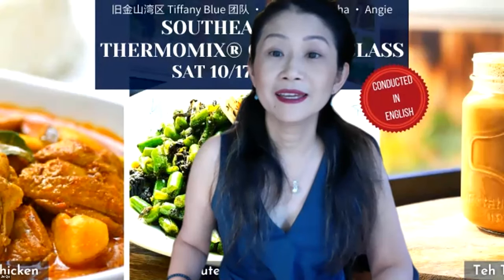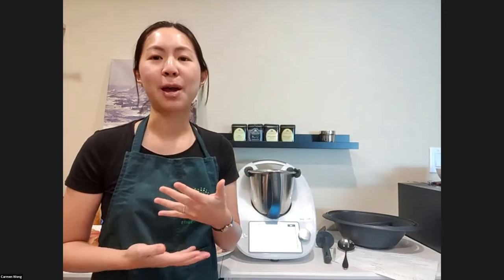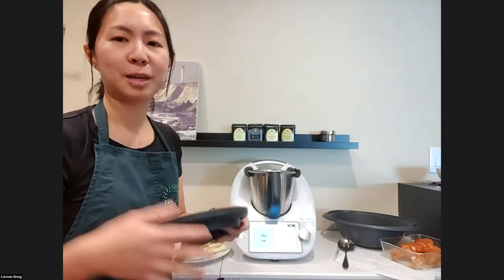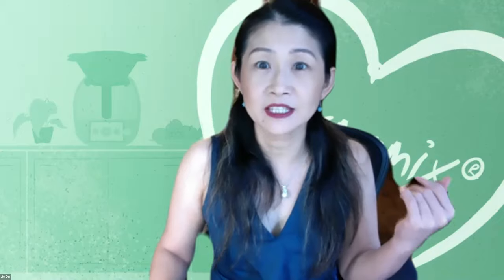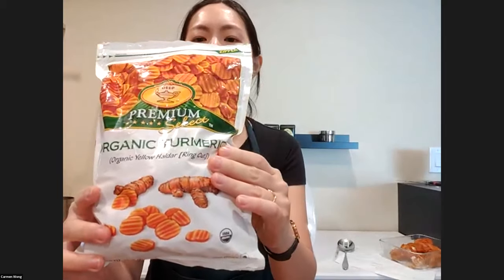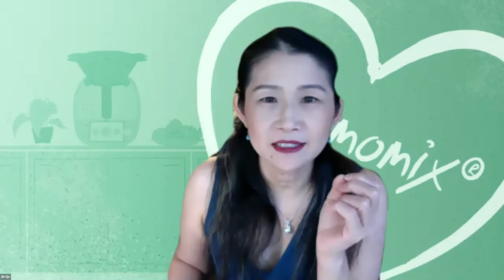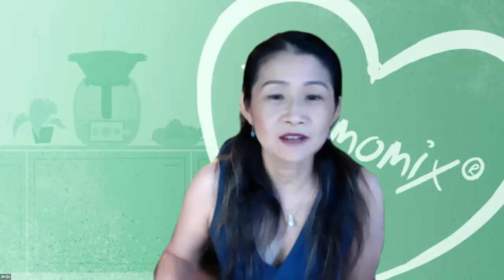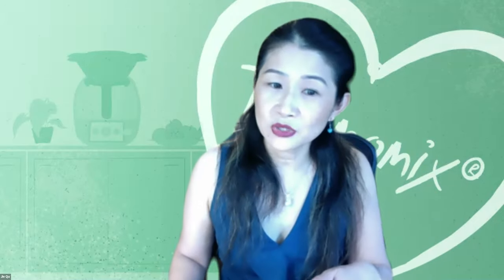Thermomix SF Tiffany Blue Team's Southeast Asian Cooking Class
- Here is the link of video showing during the class about how Teh Tarik was made in a traditional way With Thermomix, it takes 10 seconds to get it done perfectly!

Tip for deseeding dried chilli - Break dried chilli pods by using REVERSE speed 4 for 4-5s or until the pods are broken into large pieces. Then sieve out the chilli seeds using the Varoma tray. Proceed to rinse and soak as per recipe. No need to get your hands all spicy!

Curry powder - recommend Baba's Curry Powder. It's a very popular brand.

Candlenuts -  It is not easy to find fresh and good quality candlenuts here. It is mainly to thicken the curry and Macadamia is a good substitute. (can omit it for a thinner curry)

Turmeric - Fresh turmeric can be easily found in many grocery stores (not necessarily only Asian or Indian stores). They are also sold frozen. It can be substituted with 1 tsp of turmeric powder in this recipe.

Galangal & Lemongrass - They can be found in Asian grocery stores. You can also find it frozen.

Curry leaves - Indian grocery stores. Sometimes just ask cashier to get it

Coconut milk - It is best to use brands from Southeast Asia that are found in Asian grocers for the most authentic taste. Highly recommend Ayam brand as it has no preservatives/thickeners.